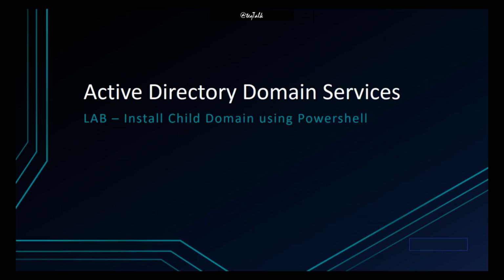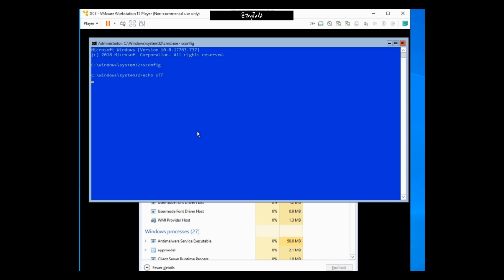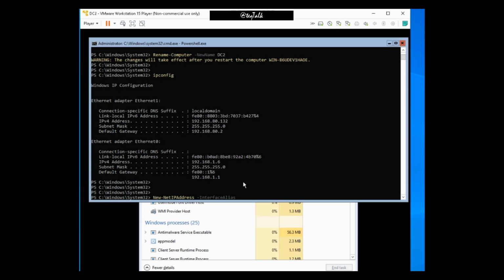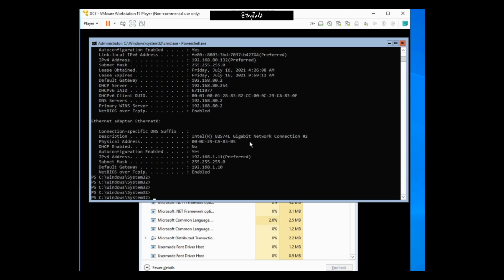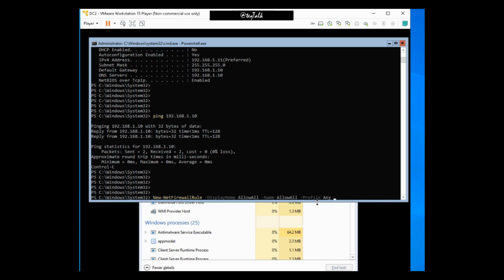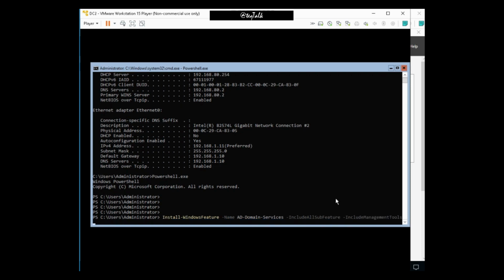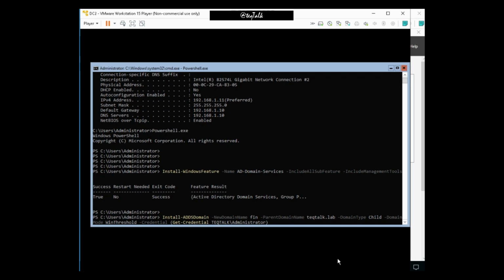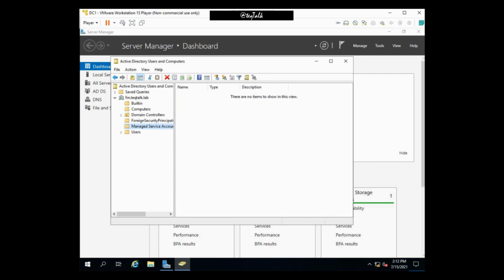Active Directory | Classroom 4 | Install Child Domain using Powershell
This is a step-by-step guide to install Child domain using Powershell.

We will first configure the Server 2019 Core edition using Powershell.

// Rename the server //

Rename-Computer -NewName [New Computer Name]

// Set-up IP and Default Gateway on the Network Adapter//

New-NetIPAddress -InterfaceAlias Ethernet0 '
-IPAddress [IP]'
-PrefixLength [CIDR] '
-DefaultGateway [IP] '
-AddressFamily IPv4

// OPTIONAL | If parent server is unable to ping this server but this server can ping parent domain controller, we can allow all traffic. DO NOT run this in production //

New-NetFirewallRule
-DisplayName [Display_Name] '
-Name [Name] '
-Profile Any '
-Direction Inbound '
-Action Allow '
-Enabled True

// Disable IPv6 on the Network Adapter//

Disable-NetAdapterBinding
-Name [Adapder Name] '
-ComponentID ms_tcpip6

// Set the preferred DNS for the Network Adapter //

Set-DnsClientServerAddress
-InterfaceAlias [Adapder Name] '
-ServerAddress [IP]

Once we have configured the Server, we will proceed to install the AD-Domain-Services feature and promote the server to a Domain Controller to host a child domain.

Install-WindowsFeature
-Name AD-Domain-Services
-IncludeAllSubFeatures
-IncludeAllManagementTools

Install-ADDSDomain
-NewDomainName [Child Domain Name] '
-ParentDomainName [Parent Domain Name] '
-DomainType ChildDomain '
-DomainMode WinThreshold '
-Credential (Get-Credential)

We can verify if the child domain is installed by running the below command.

Get-ADDomain